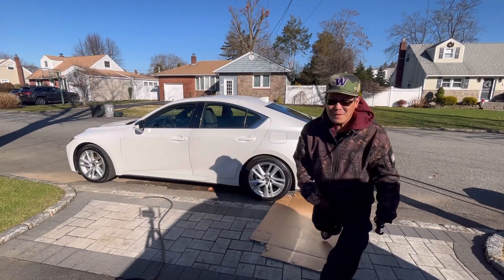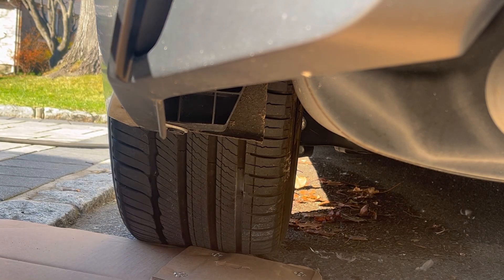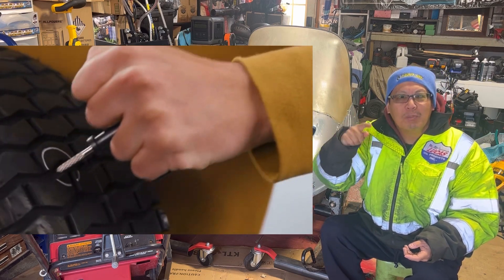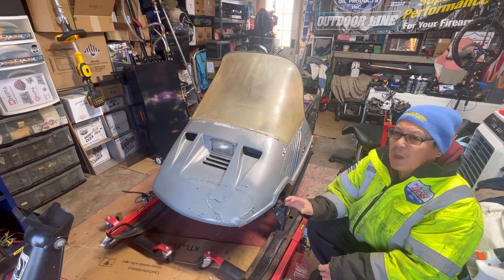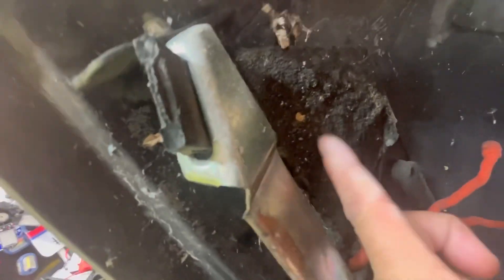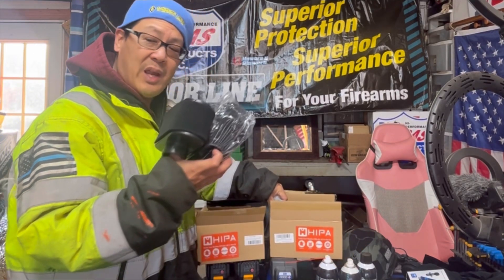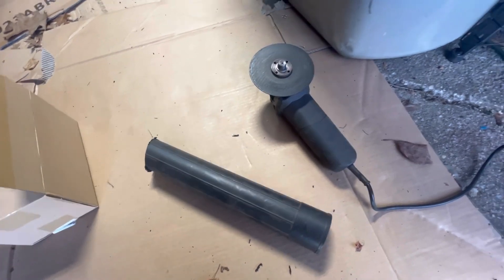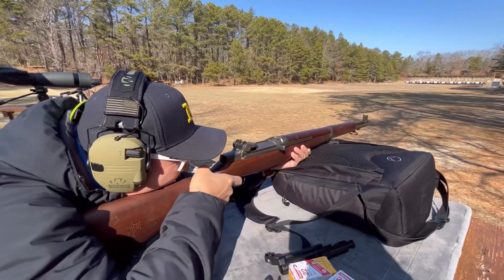DO SNOWMOBILES NEED AIR FILTERS? I FABRICATED HIPA FILTERS ON MY BOMBARDIER ROTAX TWIN CARBURETORS